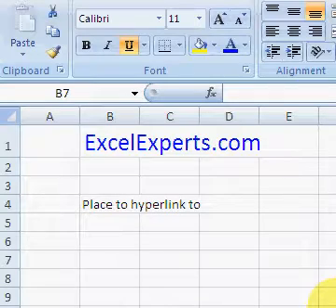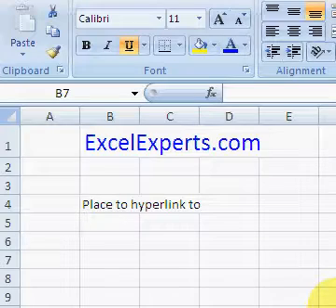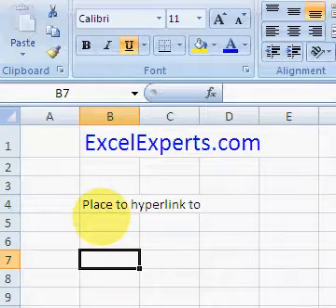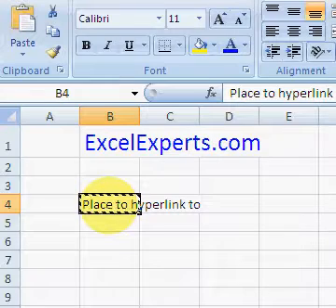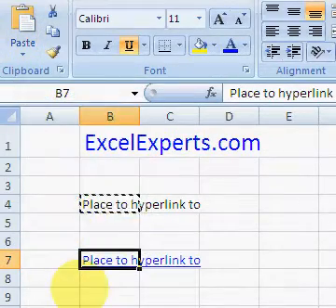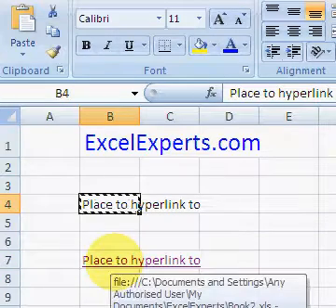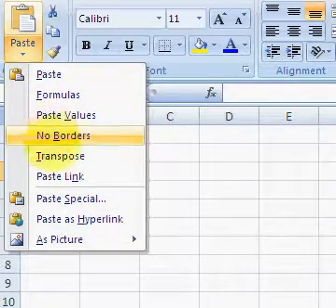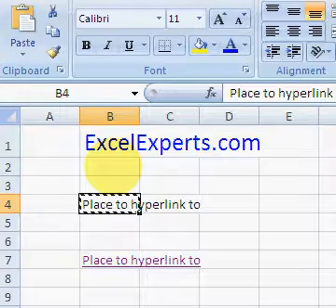ExcelExperts.com - Excel Training - paste as hyperlink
ExcelExperts.com teaches you how to paste as a hyperlink.